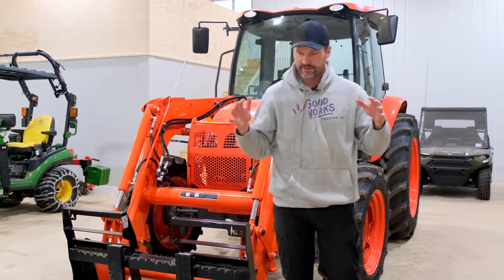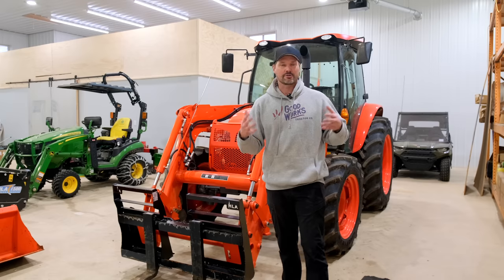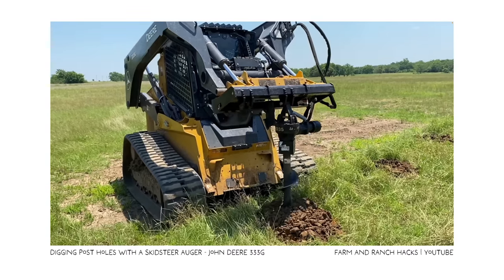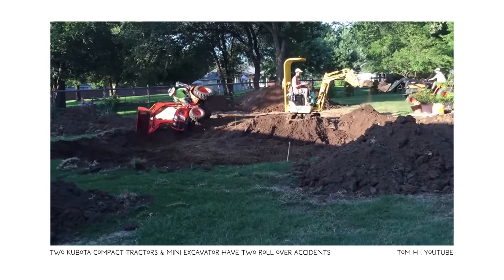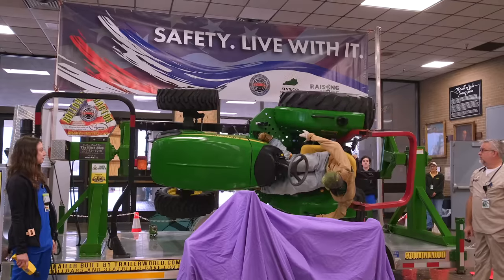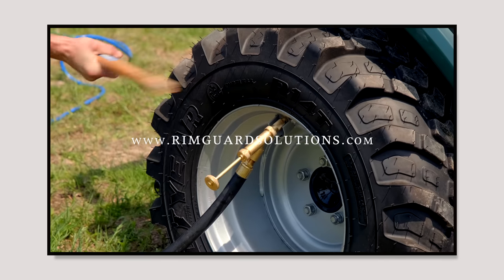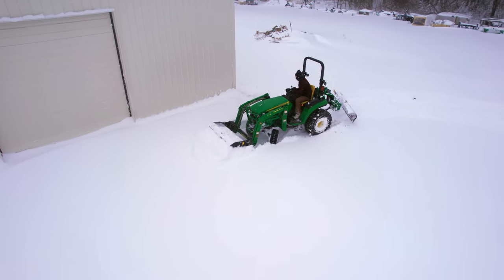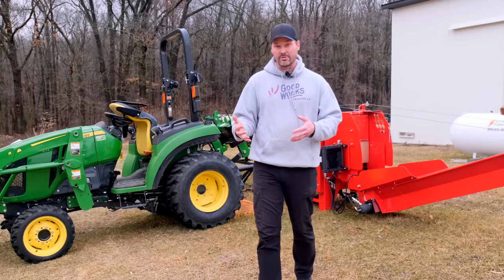BUYER BEWARE: MY 5 MOST HATED THINGS ABOUT TRACTORS.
Most tractor owners will be familiar with these real limits of their tractor. Some are just the limits of the world we live in—no one thing can have it all. But if you aren't mentally prepared for some of these limitations they can be extra frustrating. Hopefully watching today's video will alleviate some buyer's remorse.